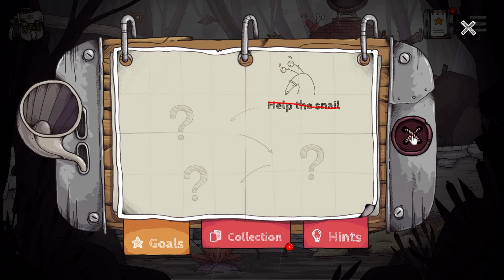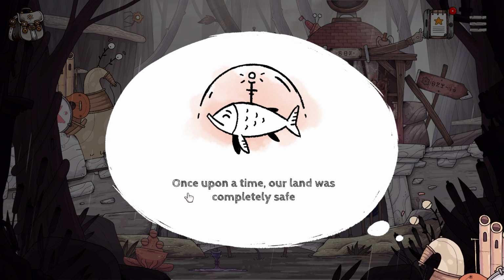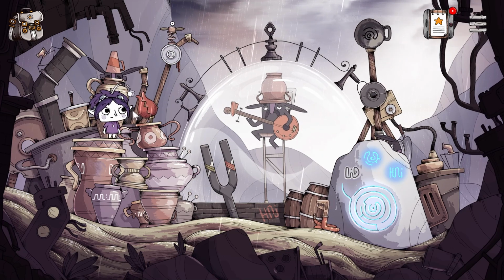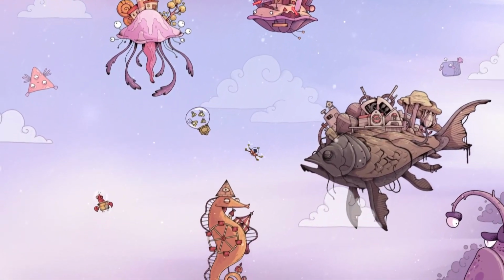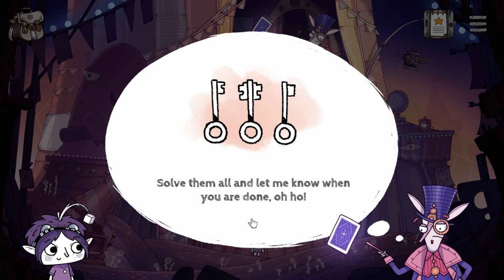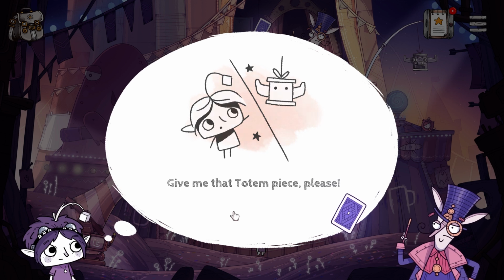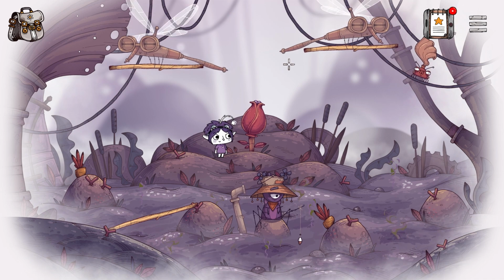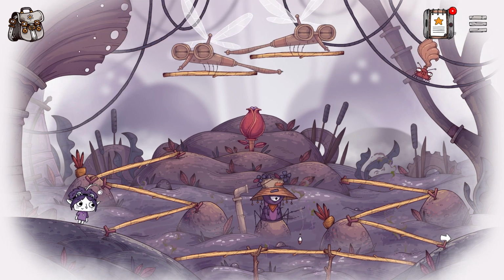The Illusionist - Tohu - Part 3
Experience a brand new adventure game set amongst a world of weird and wonderful fish planets. Explore beautiful environments, solve intricate puzzles and discover the truth about a mysterious little girl and her mechanical alter-ego, Cubus.

Thanks to The Irregular Corporation/Fireart Games for the press key